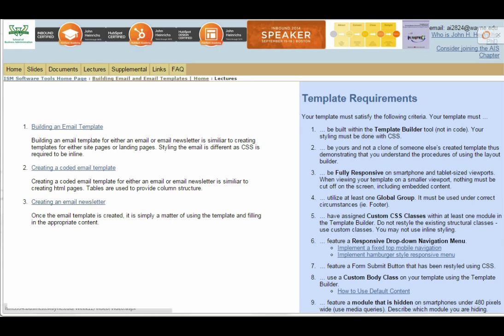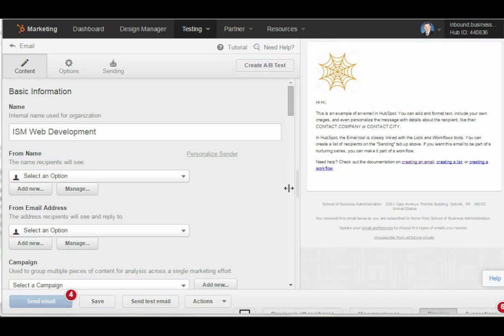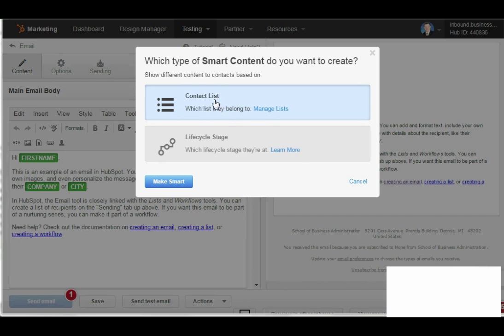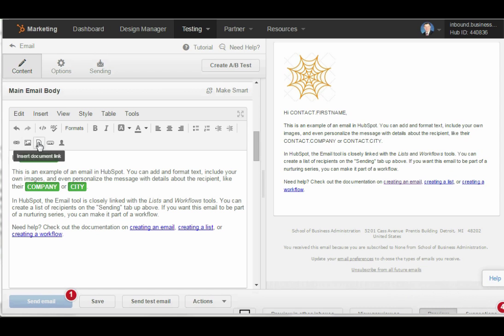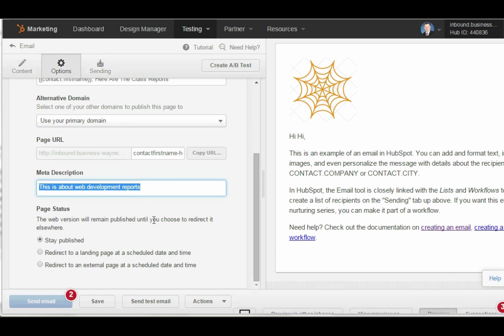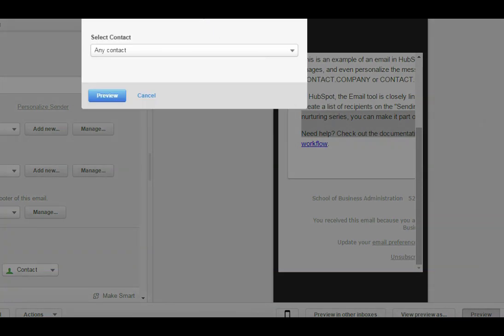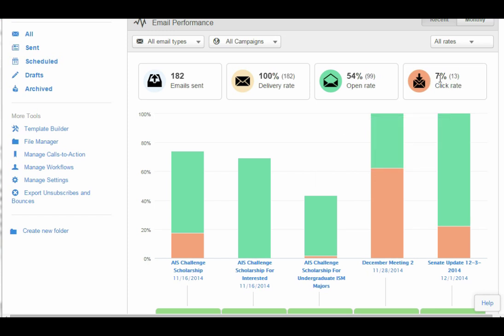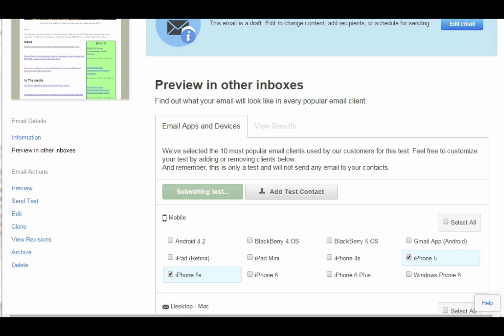Create an Email Newsletter